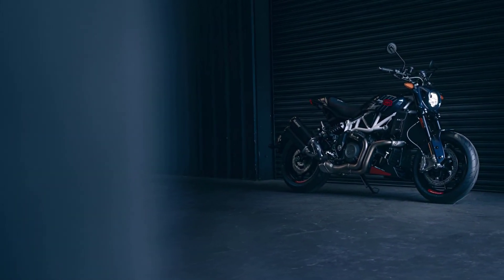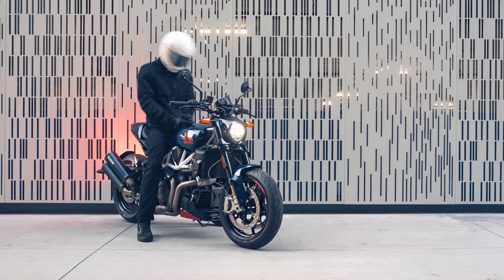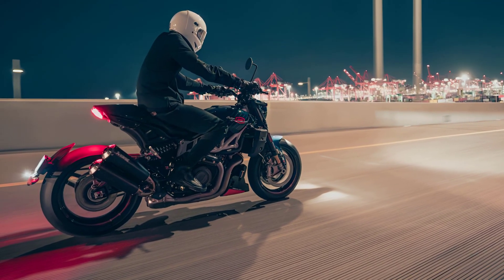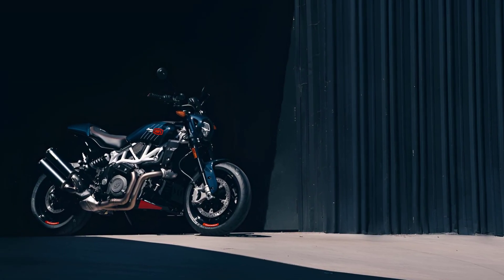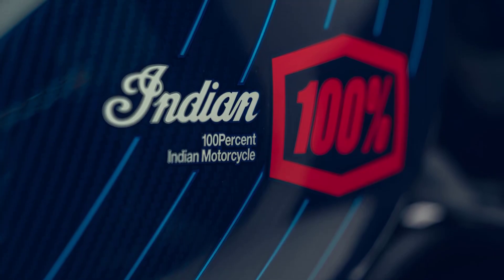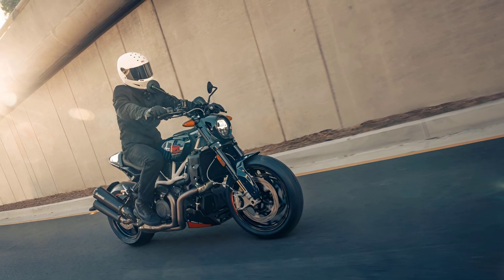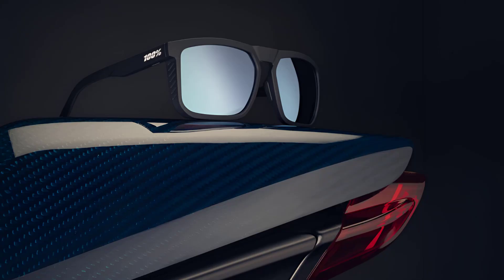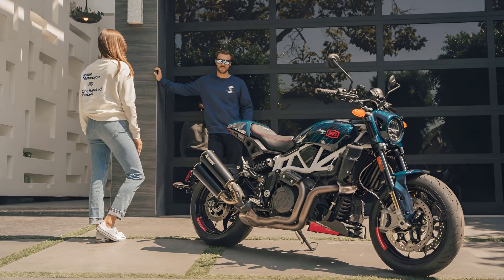2024 Indian FTR x 100% R Carbon: Unveiling the Carbon Fiber King | A Carbon Fiber Masterpiece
Indian Motorcycle has teamed up with 100% to celebrate riders who dare to carve their own path. With 100% linked to iconic moments that have built today’s modern motocross and Indian Motorcycle’s celebrated 123-year history in motorcycling, these two American brands have helped shape the rich fabric of motorcycling with their respective trailblazing spirits.

Pulling styling cues from 100%’s roots in action sports, the FTR x 100% R Carbon has been beautifully designed for the performance-minded rider who wants to stand out from the crowd. The bike features a one-of-a-kind Blue Candy carbon fiber tank, headlight nacelle, seat cowl and front fender. Its bright white powder coated frame pops, while gloss paint finishes and red accents throughout deliver a high-quality fit and finish.

Collectively, the FTR x 100% R Carbon is a raw slice of Americana. Built on the top-of-the-line FTR R Carbon, the FTR x 100% R Carbon features even more upgrades and details that set it apart. Striking Indian Motorcycle and 100% co-branding highlight each tank side, its rear seat cowl, and the chin fairing. Race-ready Öhlins front forks and rear shock spring get custom blacked out treatment for 100% more attitude. A black-finished Titanium Akrapovic exhaust and carbon fiber components engine covers, chain guard and exhaust heat shield add custom detailing expected on a limited-edition model. Exacting attention to craftmanship shines with Gilles Tooling parts, including bar-end weights, oil cap and radiator cap.

Nothing is standard about the performance of FTR x 100% R Carbon: featuring a 123-horsepower / 92 kW, liquid-cooled V-twin engine with 118 NM of torque, radially mounted dual-disc Brembo brakes, a 101 mm Touchscreen Display Powered by RIDE COMMAND with turn-by-turn navigation*, Bluetooth connectivity and three selectable ride modes, Rain, Standard and Sport, which deliver a personalized riding experience.

The FTR x 100% R Carbon is priced starting at $18,999 and is highly exclusive, with only 400 motorcycles available worldwide with less than half slated to be sold Stateside. Buyers of the FTR x 100% R Carbon will receive a complimentary pair of Indian Motorcycle x 100% sunglasses. These bikes will begin shipping to dealers this month.